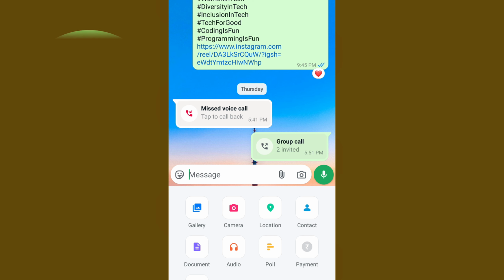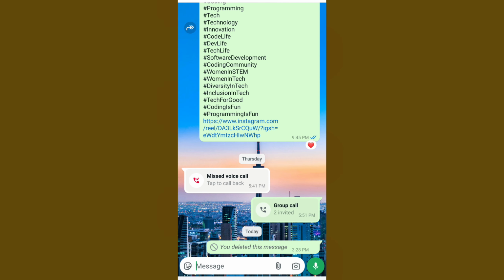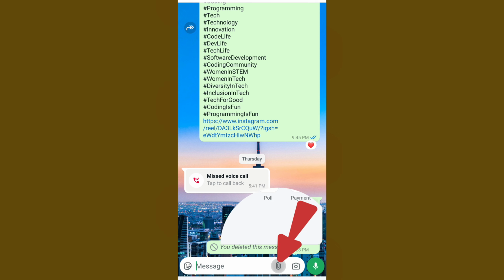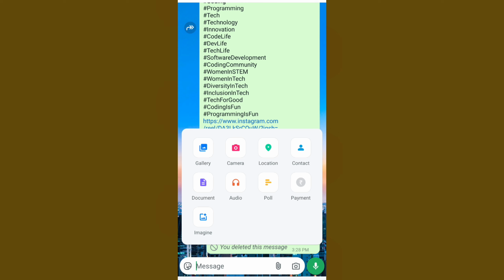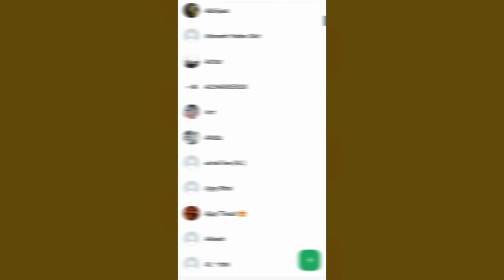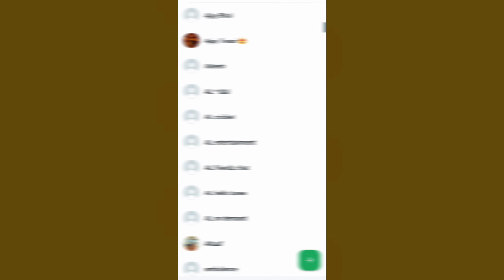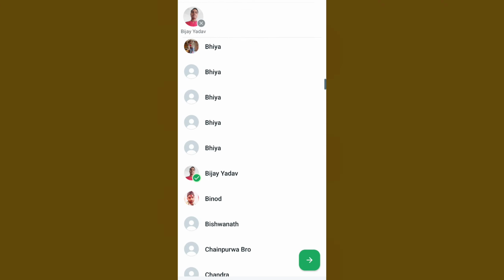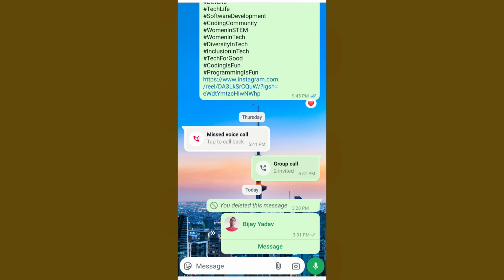How to Send a Contact on WhatsApp: Quick & Easy Guide 2024 .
In this quick and easy guide, I'll show you how to send a contact on WhatsApp in just a few simple steps. Whether you're using WhatsApp for personal or business communication, sharing contacts is essential, and this tutorial will walk you through the process with ease. No matter your device, learn how to send a contact on WhatsApp in 2024 using the latest version of the app.

Intro
Step-by-step guide on sending contacts
Useful tips for smooth sharing
Closing remarks